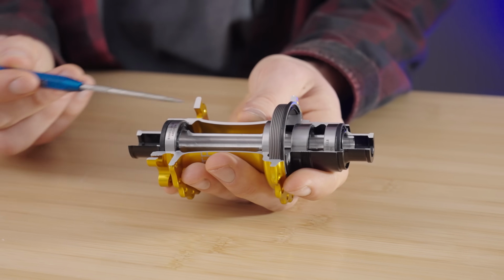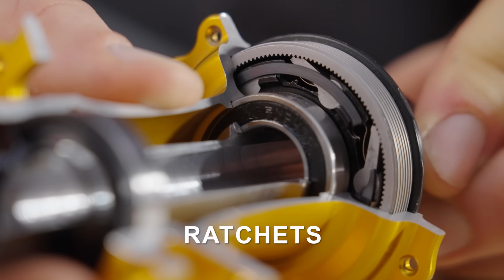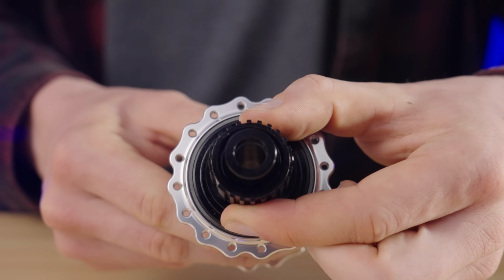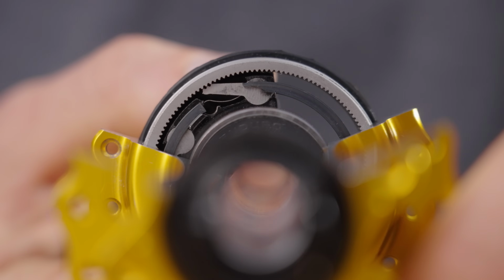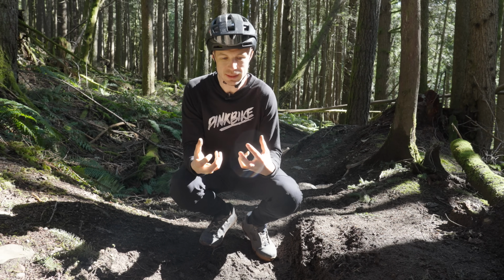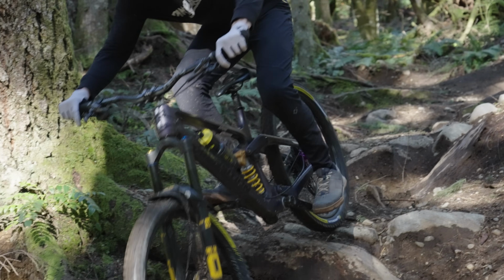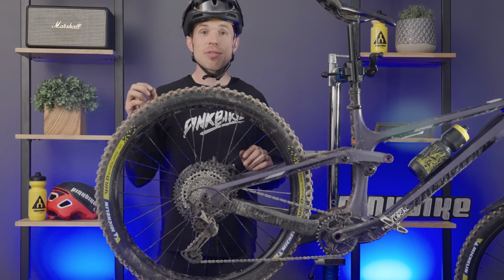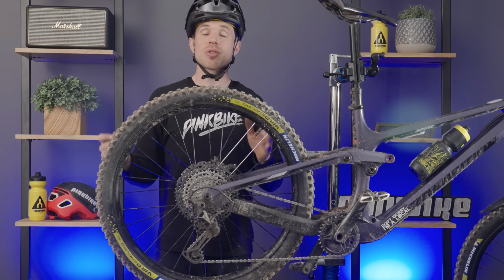More Engagement, More Control? Everything You Need To Know About High Engagement Hubs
Through some clever engineering, Industry Nine’s new Hydra 2 hub delivers an eye-popping 870 points of engagement. Sounds impressive, right? But with that much engagement, wouldn’t you expect more pedal kickback when charging down rough trails? Well… maybe not.